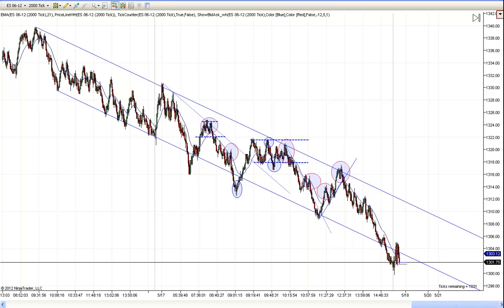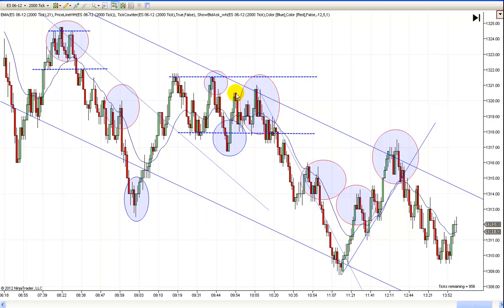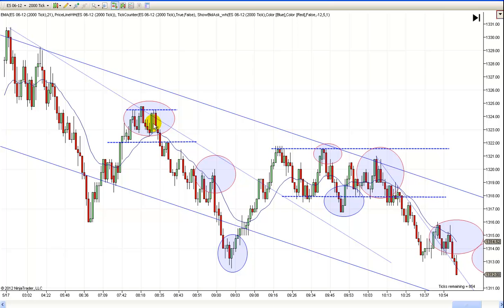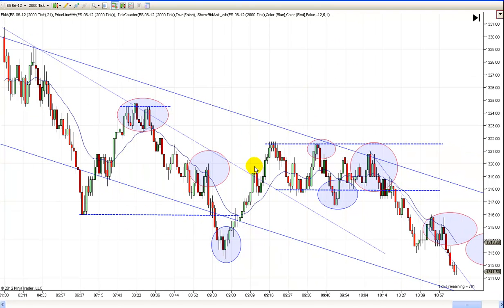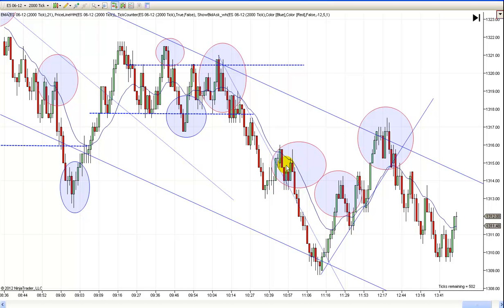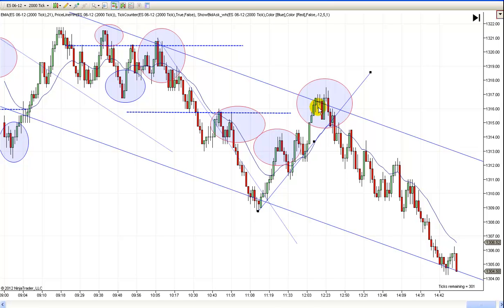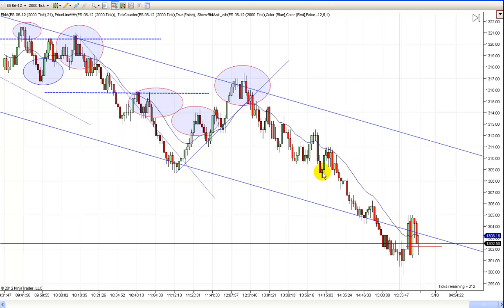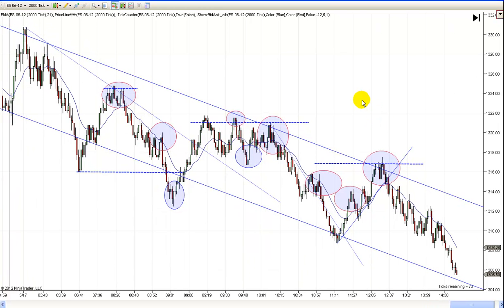Price Action Chart Lesson for Thursday 5-17-12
This is our daily price action chart lesson. Futures, stocks and forex trading contains substantial risk and is not for every investor. An investor could potentially lose all or more than their initial investment. Risk capital is money that can be lost without jeopardizing ones’ financial security or life style. Only risk capital should be used for trading and only those with sufficient risk capital should consider trading. Past performance is not necessarily indicative of future results. Our full risk disclosure can be found